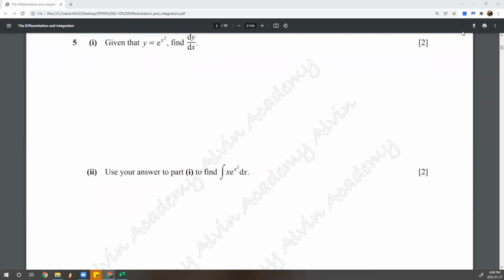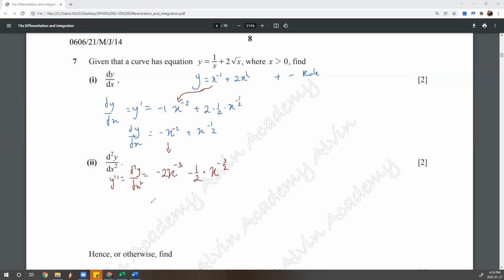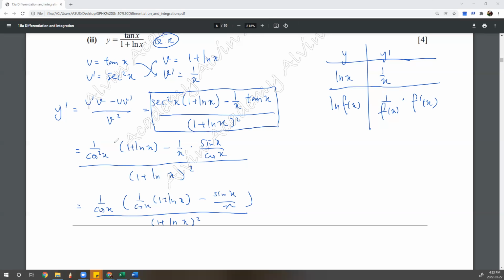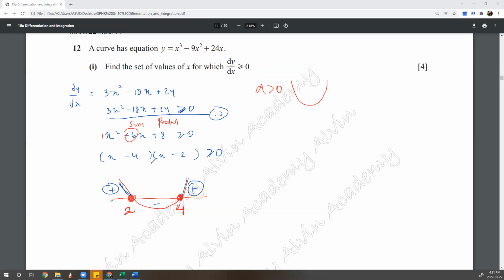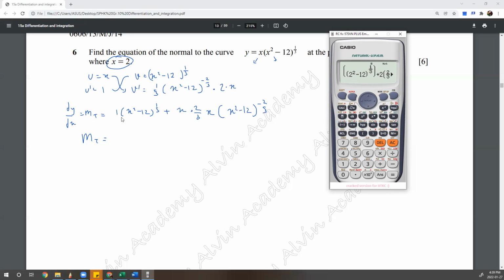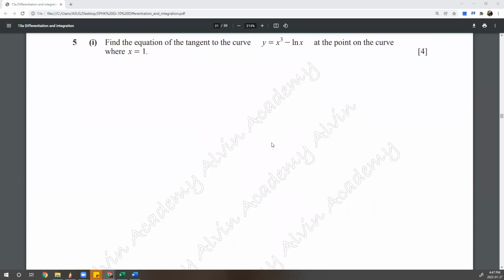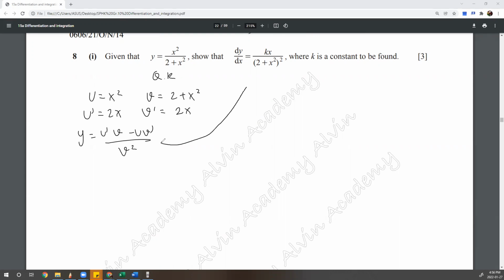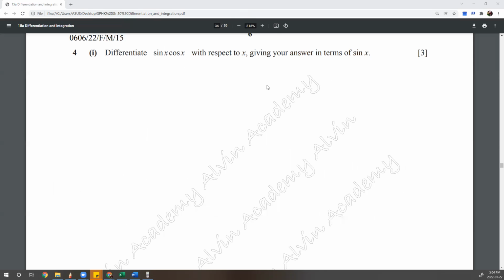Differentiation EXAM PREP